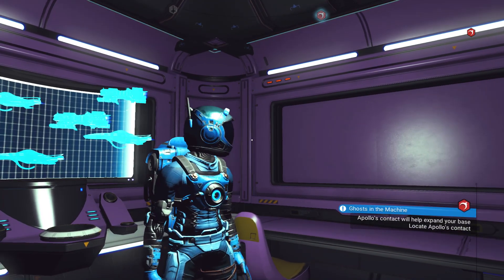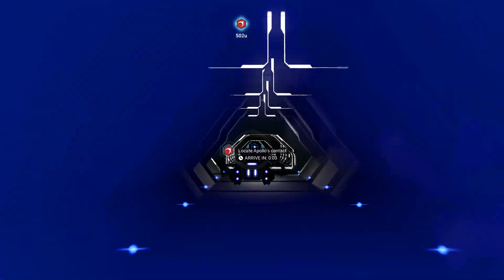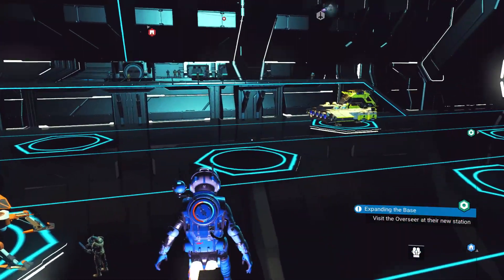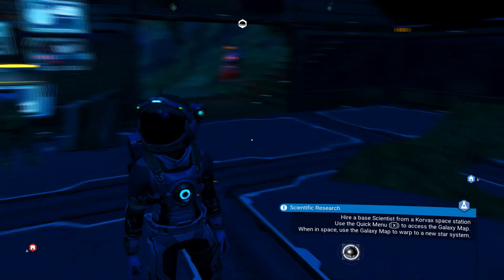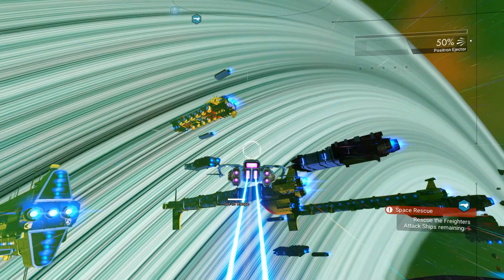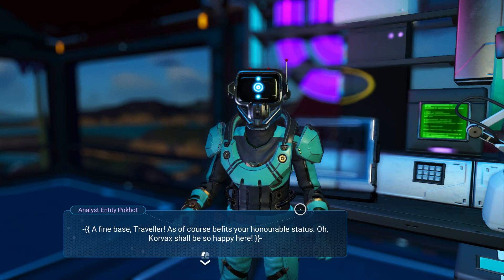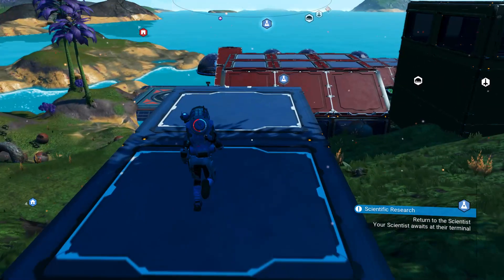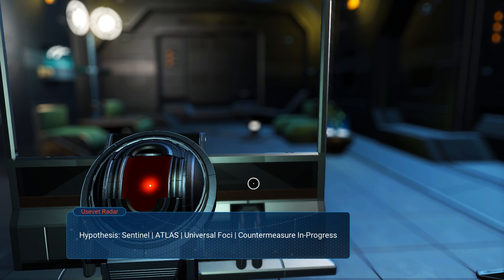No Man's Sky Synthesis | Beyond Survival Expanding the Base Part 1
Today on No Man's Sky Synthesis: Beyond Survival Expanding the Base Part 1, we get the Overseer and Scientist started.